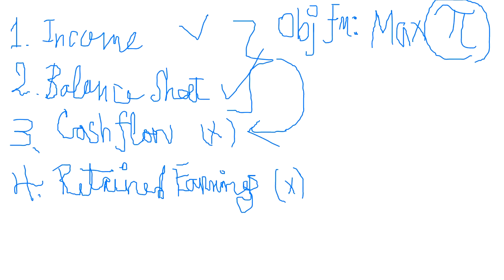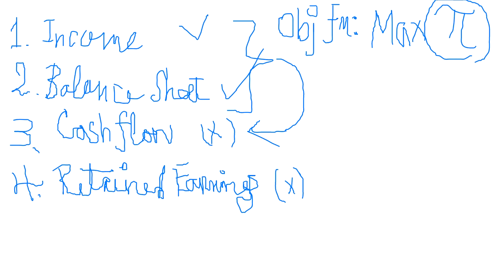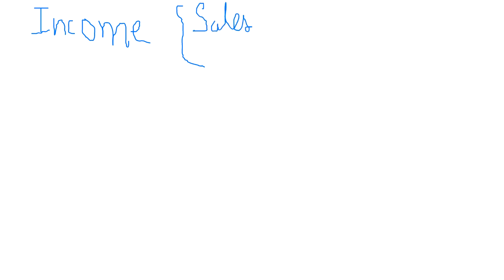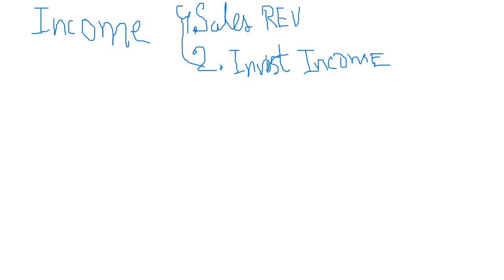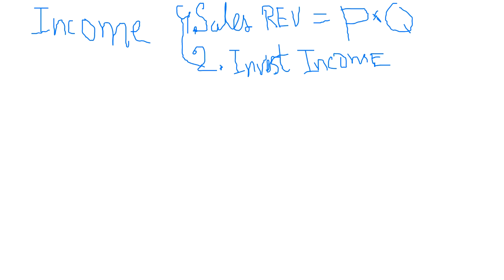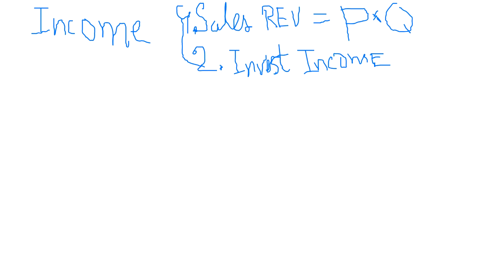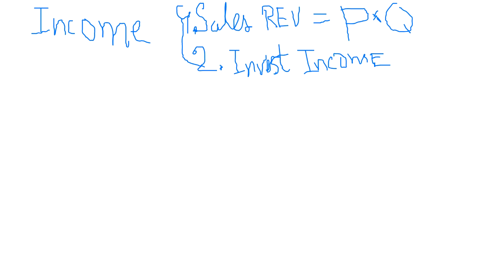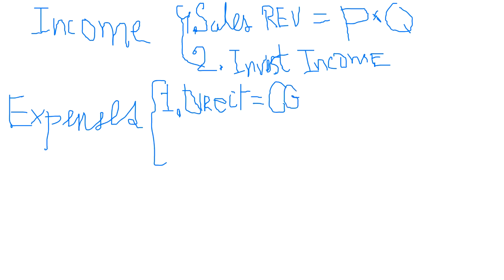fin state intro 2